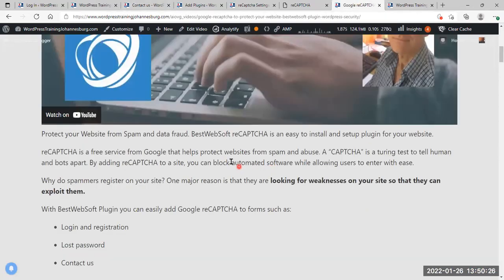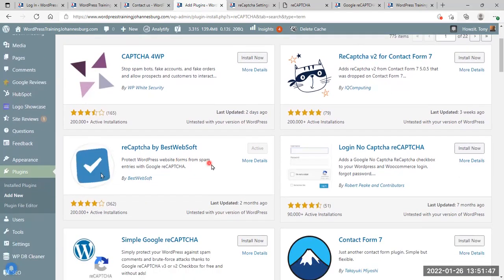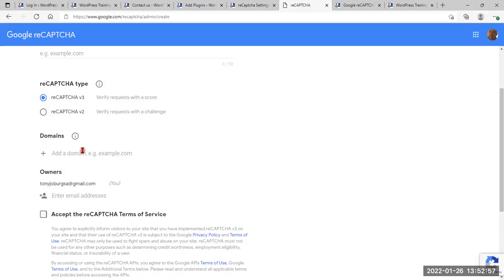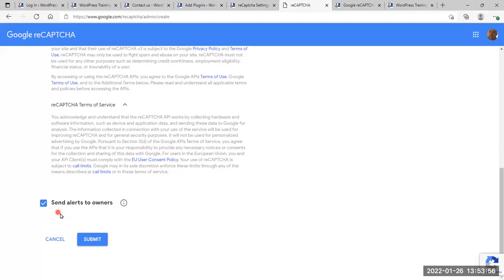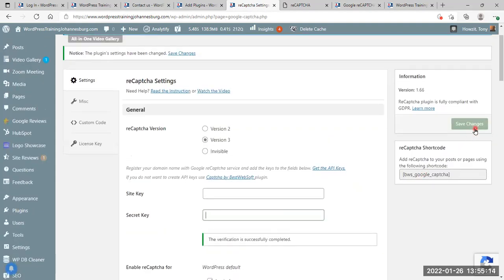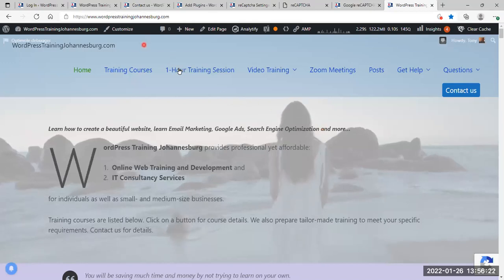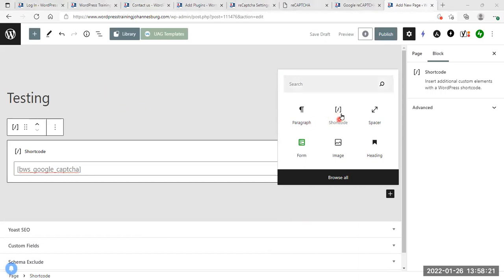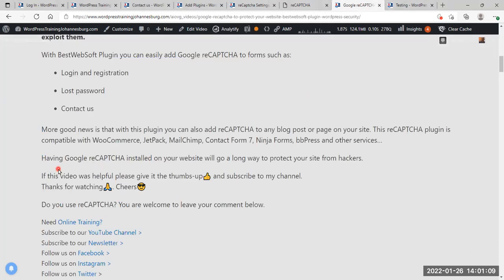Google reCAPTCHA to Protect your Website - BestWebSoft Plugin | WordPress Security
Protect your Website from Spam and data fraud. BestWebSoft reCAPTCHA is an easy to install and setup plugin for your website.
reCAPTCHA is a free service from Google that helps protect websites from spam and abuse. A “CAPTCHA” is a turing test to tell human and bots apart. By adding reCAPTCHA to a site, you can block automated software while allowing users to enter with ease.
Why do spammers register on your site? One major reason is that they are looking for weaknesses on your site so that they can exploit them.
With BestWebSoft Plugin you can easily add Google reCAPTCHA to forms such as:
Login and registration
Lost password
More good news is that with this plugin you can also add reCAPTCHA to any blog post or page on your site. This reCAPTCHA plugin is compatible with WooCommerce, JetPack, MailChimp, Contact Form 7, Ninja Forms, bbPress and other services…
Having Google reCAPTCHA installed on your website will go a long way to protect your site from hackers.